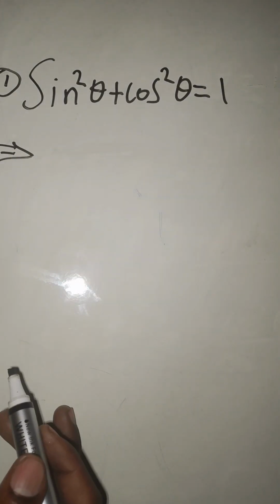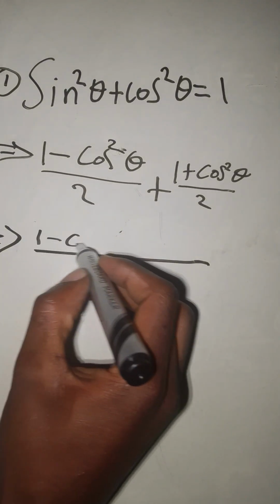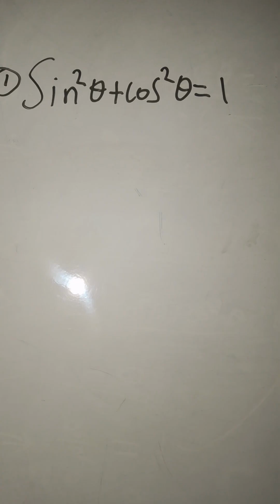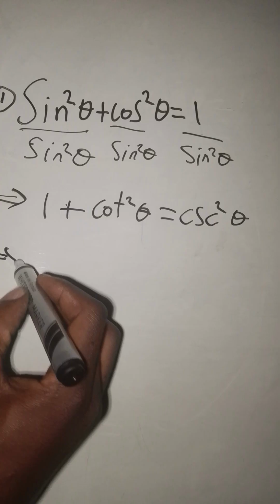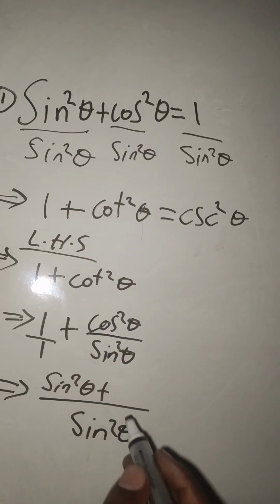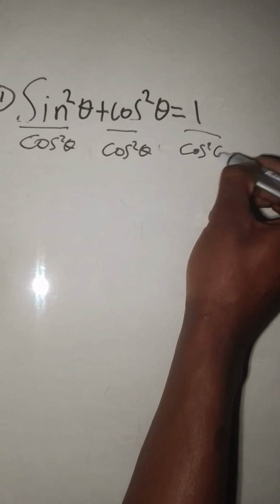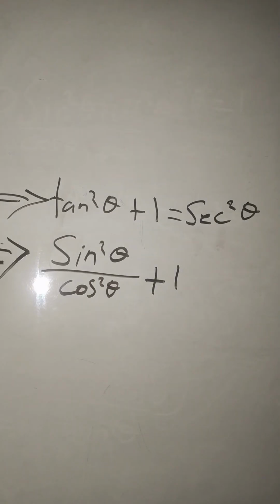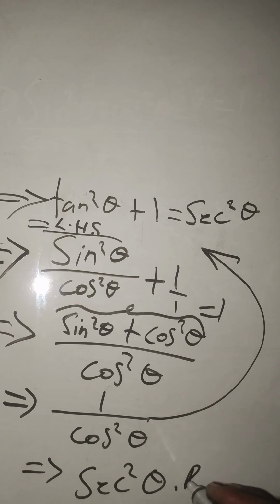Trigonometric identities. @ THE LION 🦁🦁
drive and prove trigonometric identities